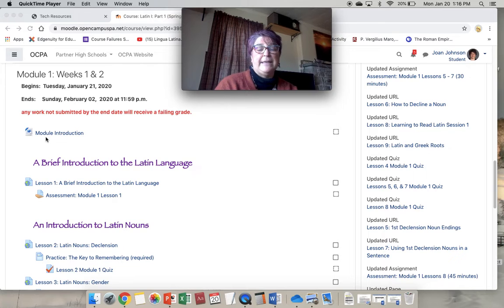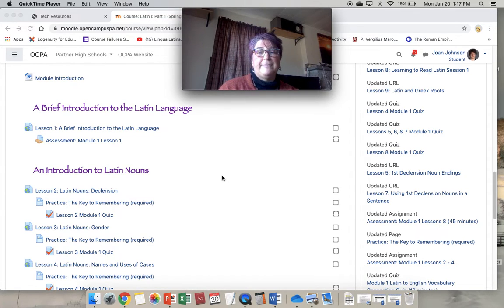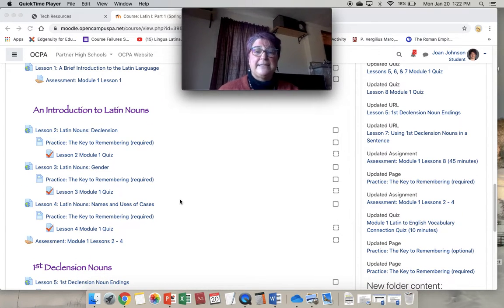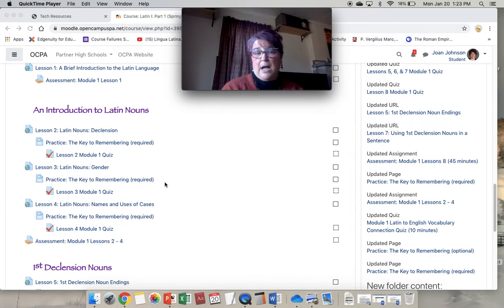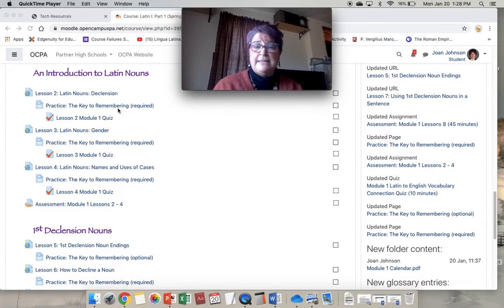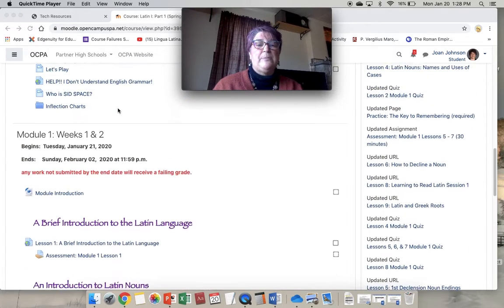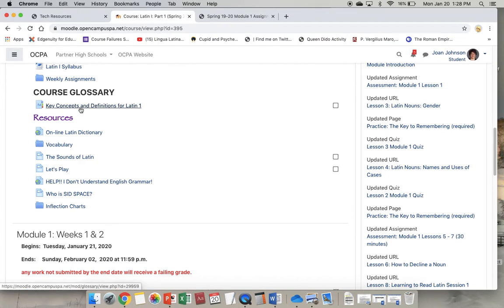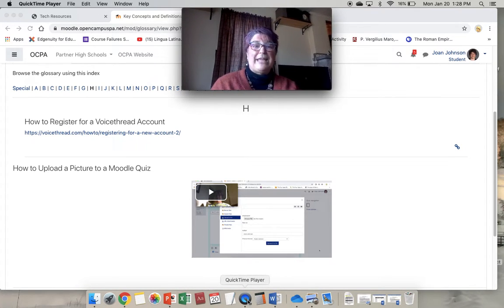Module 1 Tour